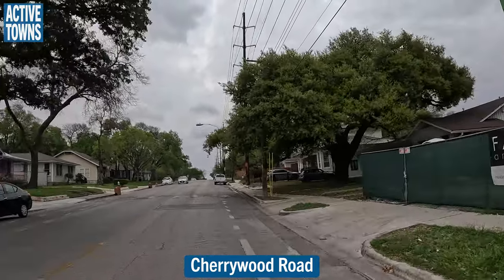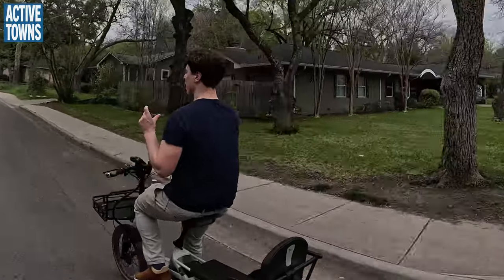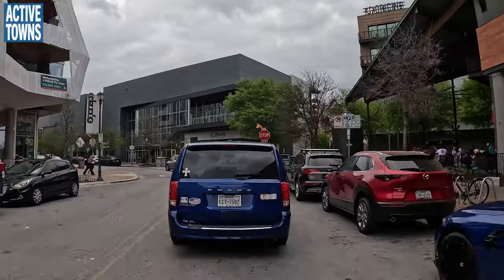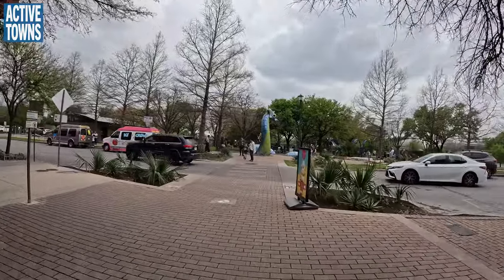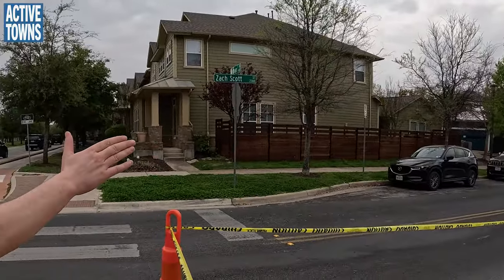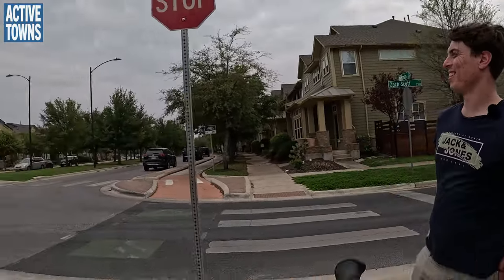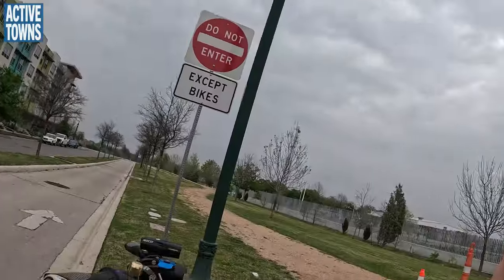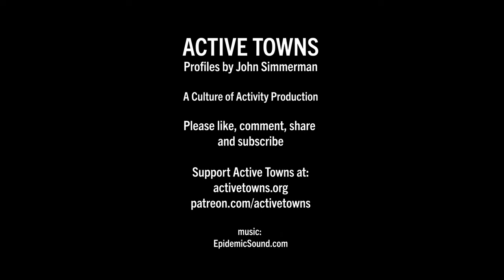AUSTIN: Haarlem-based Traffic Advisor delights over the city's Dutch-inspired cycle network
In Part Three of my Austin bike infrastructure tour with Steffen Berr, Traffic Advisor with the City of Haarlem, The Netherlands, and the creative force behind the @buildthelanes Channel, we make our way into the Mueller neighborhood, meet up with Preston Tyree, a resident of Mueller, and explore some of the Dutch-inspired cycle network in this "New Urbanist" community that has emerged out of what used to be our airport.

It's worth noting that the city of Austin has had a very productive ongoing relationship with the @cycling_embassy which has been instrumental in helping bring about this activity promoting transformation.